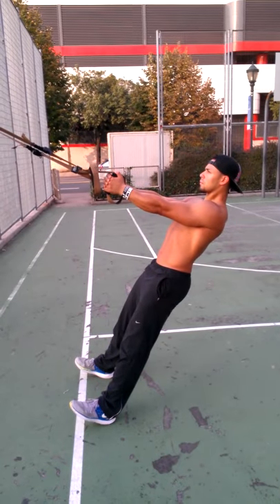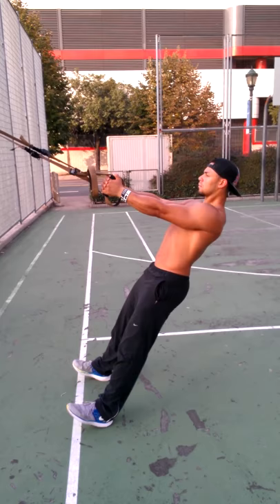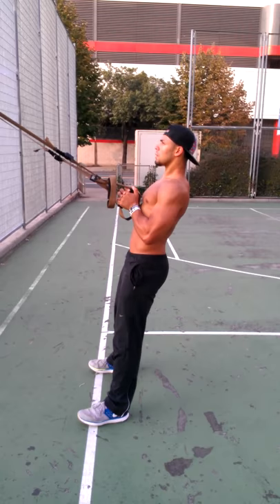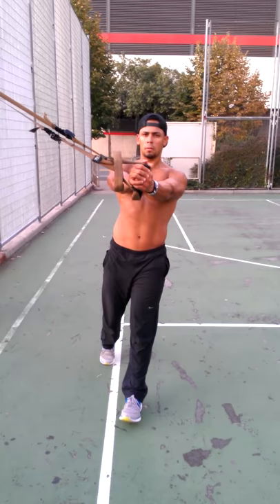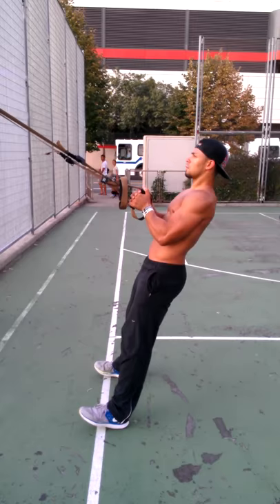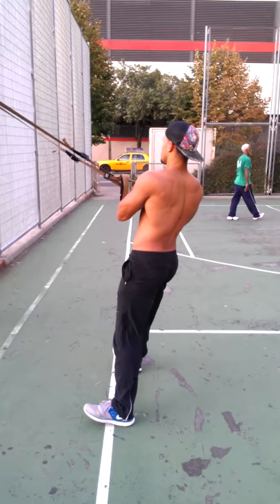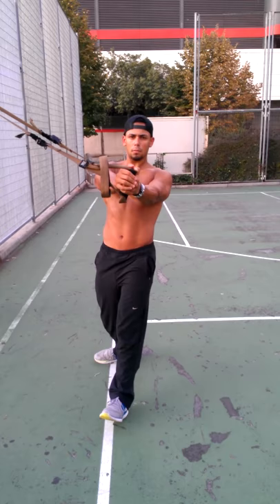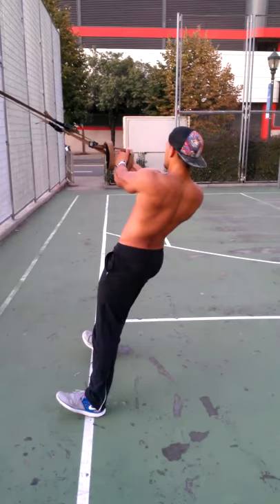Suspension Training (TRX) 101: Anti-Rotation (Core)